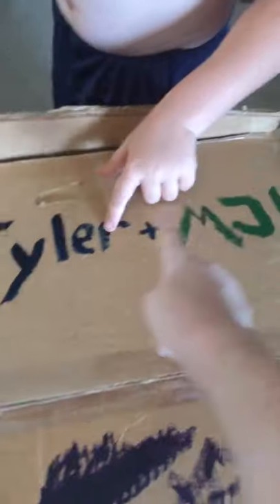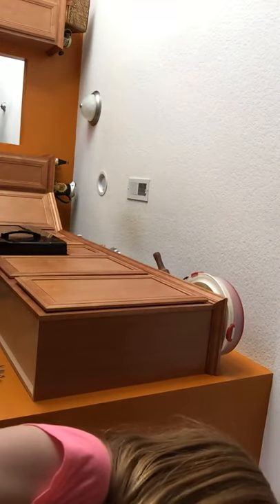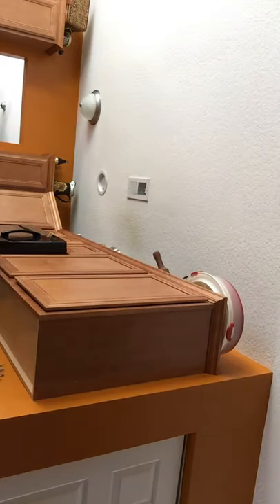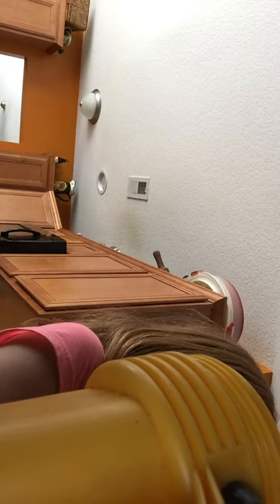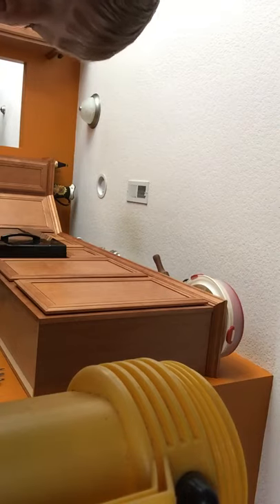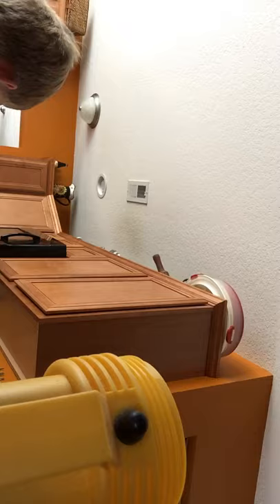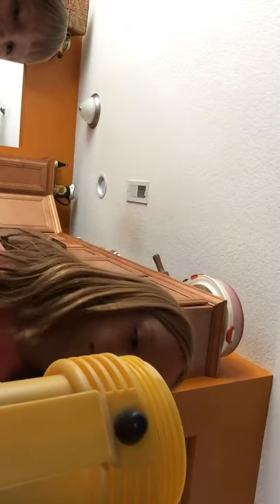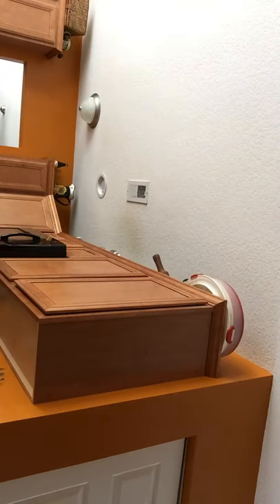Decorating the box fort